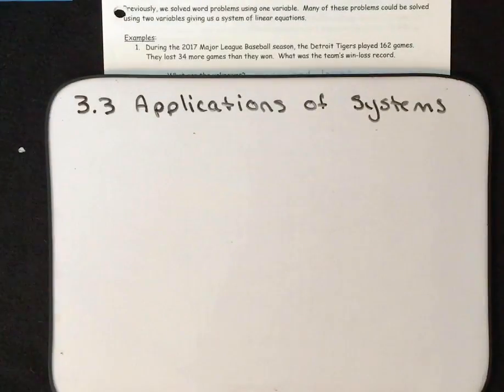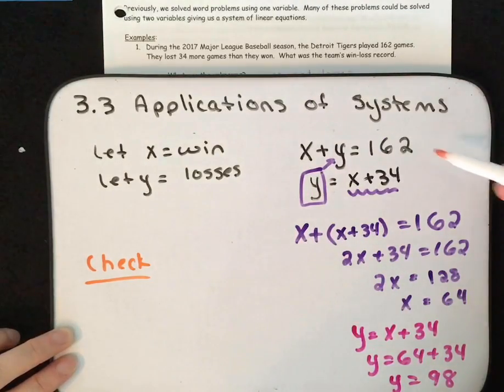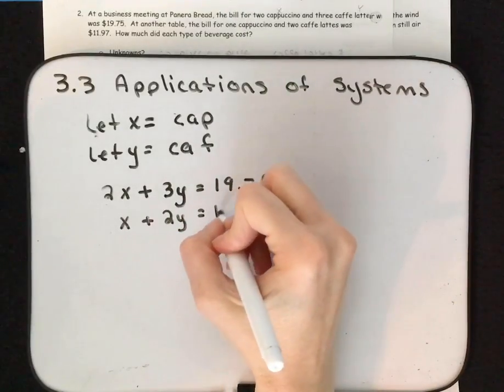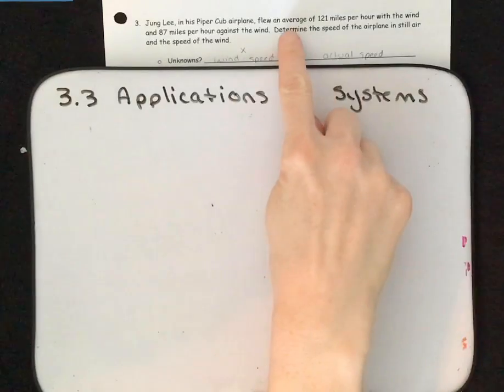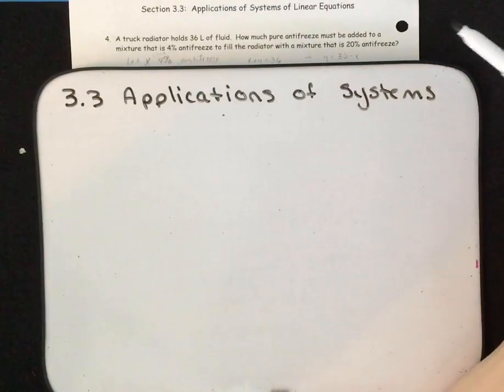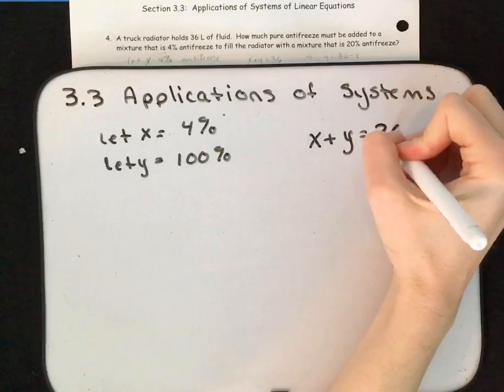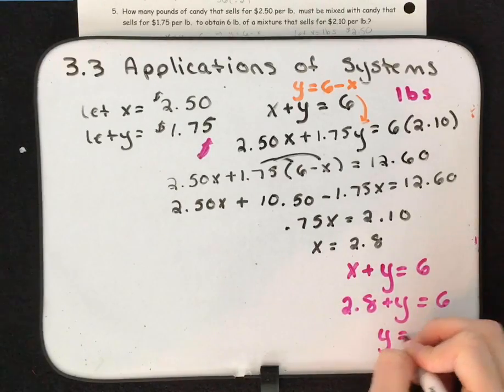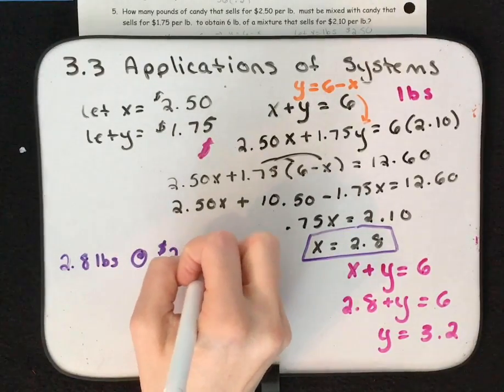3 3 Applications of Systems of Equations